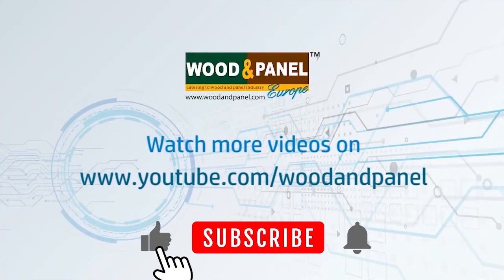BIESSE wows the Middle East with their innovations at Dubai WoodShow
BIESSE brings innovation and advancements along with all the latest solutions to mark the woodworking evolution through years at the recently concluded Dubai WoodShow. Watch the interview as Ivan Squadrini, Sales Director of Biesse Gulf speaks to Wood & Panel.